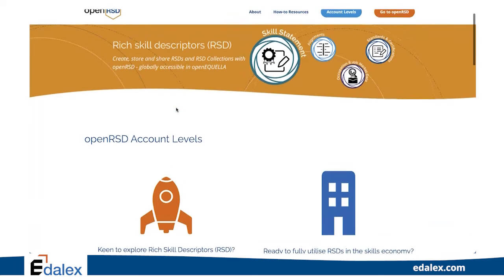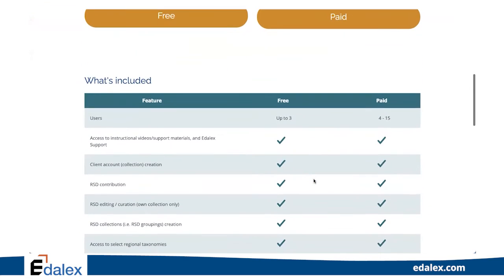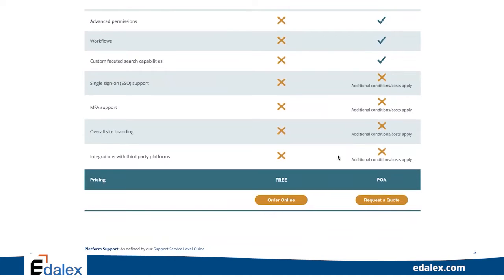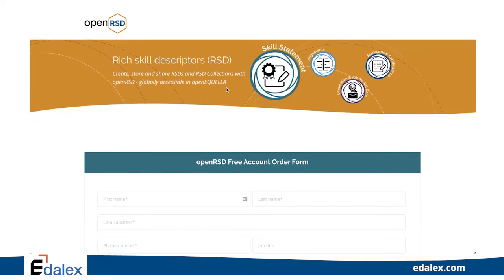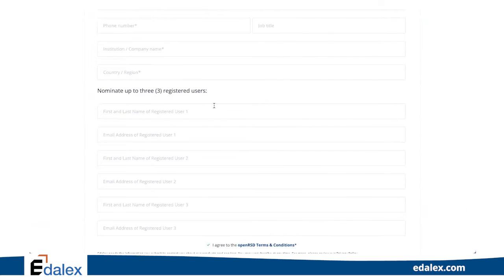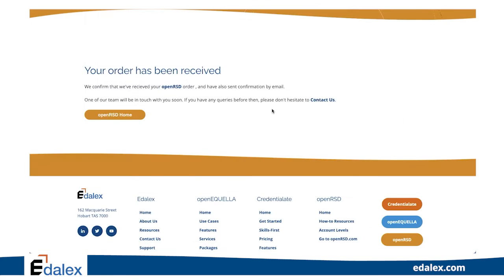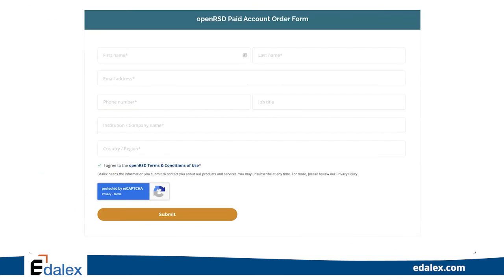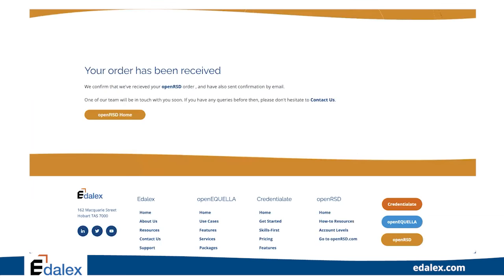openRSD - Applying for an openRSD Login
Melinda O'Halloran - Project Manager at Edalex provides an overview of how to apply for an openRSD account.

openRSD was released by Edalex in 2022 to help create, store and share rich skill descriptors (RSDs) and RSD collections. openRSD uses Edalex’s open source technology stack to create locally- and globally-relevant libraries of RSDs that are open to all contributors and consumers. Tools in openRSD include localisation, approval workflow, version control and other important functionality.

About Edalex
Learning gets personal – Unleash the power of your skills data, digital assets and personal credentials

Edalex is an edTech company on a mission to surface learning outcomes, digital assets and the power of individual achievement. Founded in 2016, Edalex develops technology solutions that extract hidden value from educational data to make it accessible and more meaningful. Edalex brings together the team behind the CODiE award-winning openEQUELLA open source platform that centrally houses teaching and learning, research, media and library content.

In 2019, Edalex launched Credentialate, the world's first Credential Evidence Platform, that helps discover and share evidence of workplace skills. Credentialate provides a Skills Core that creates order from chaotic data, provides meaningful insight through framework alignment and equips learners with rich personal industry-aligned evidence of their skills and competencies.

The skills ecosystem is growing fast

Skills have grown in meaning and use - and are set to become even more so as educators and learners adjust to a post-COVID world. Join us in exploring the evolving landscape:
- Whitepapers
- Video Interviews
- Guides
- Diagnostic tools